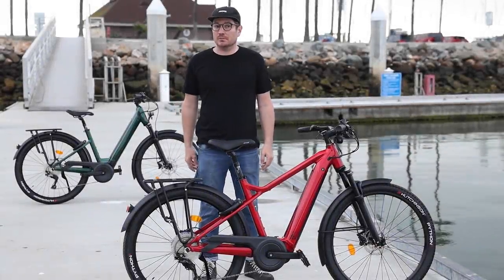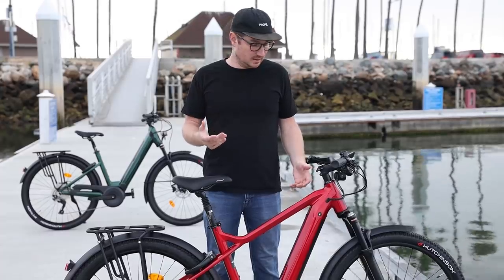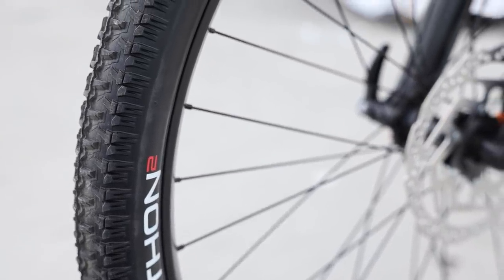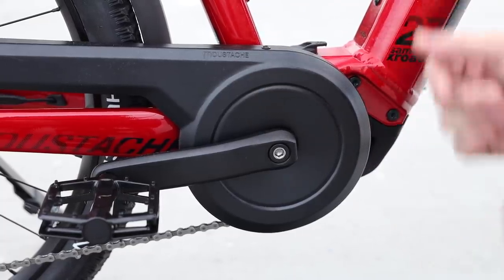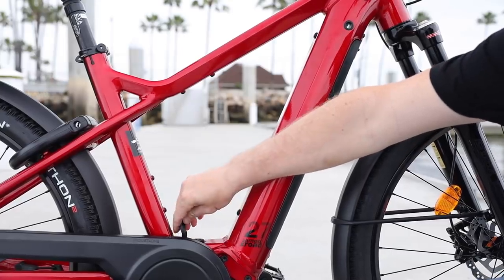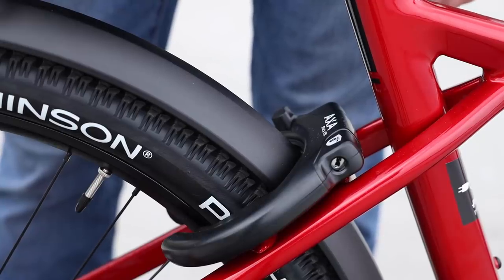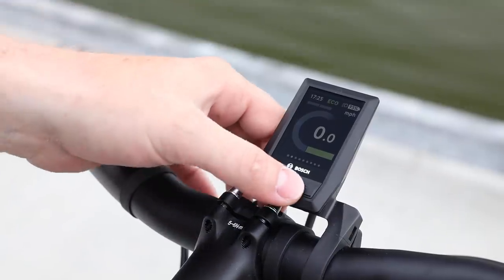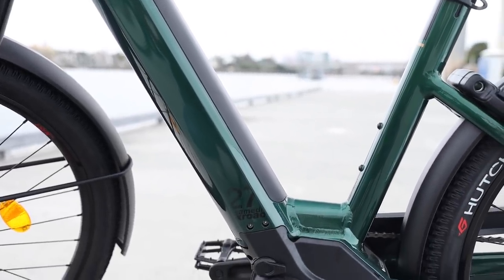All Terrain E-Bike | Moustache Xroad Electric Bike Review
The 2020 Moustache Xroad is a very popular bike in the shop and it's really sharp! It can handle on-road and off-road like a champ and it gets lots of great upgrades for this year! There are many different options at different price points and I think Moustache did a great job with this bike.

Timecodes:
00:00 Intro Moustache Xroad
01:13 Bike Geometry
01:40 Bike Overview
02:38 Hutchinson Python Wheels 27.5x2.1
03:50 Double Wall Aluminum Fenders
04:00 Shimano XT 11 Speed Derailleur
04:22 Motor Types
04:40 Chain Guard
05:10 Bosh Generation 4 CX Motor
06:16 Motor Sensor
06:41 Bosh Power Tube 625 Watt Hour Battery
07:12 Rear Rack MIK Attachment System
07:42 Selle Royal Shadow+ Saddle
08:00 Frame Lock
08:22 Bosh Kiox Display
10:58 Handlebars
11:28 Shimano Hydrolic Calliper Brakes
11:32 Final Thoughts, like and subscribe!